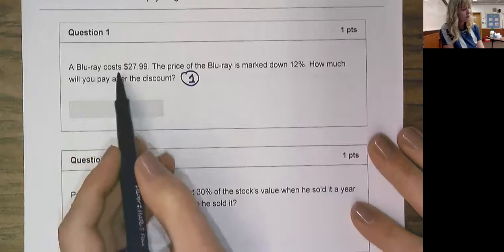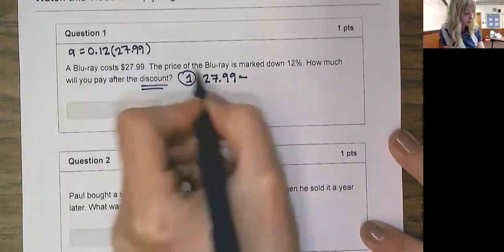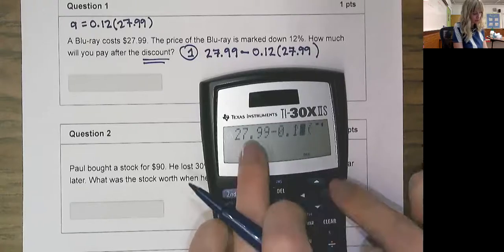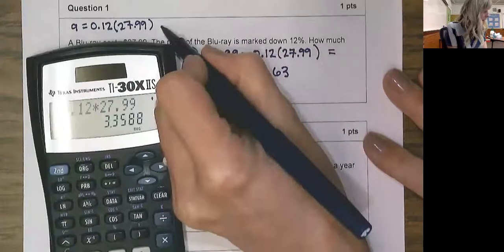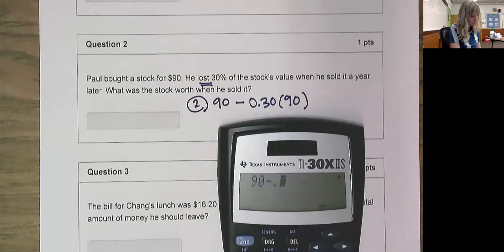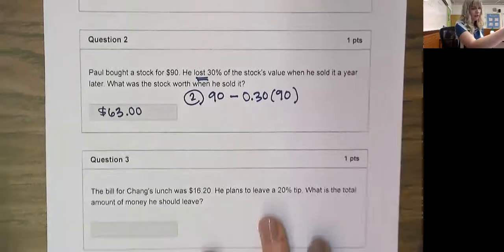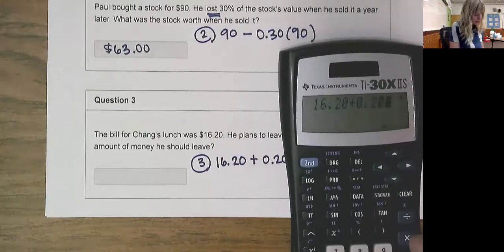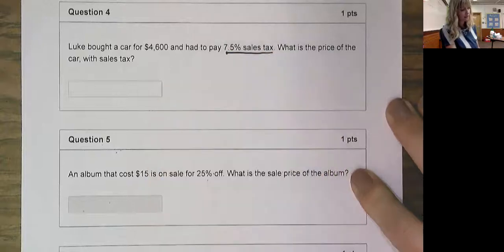M7 RP 4D Help